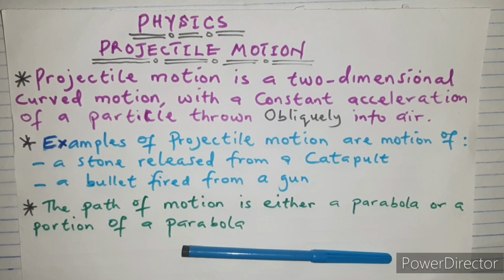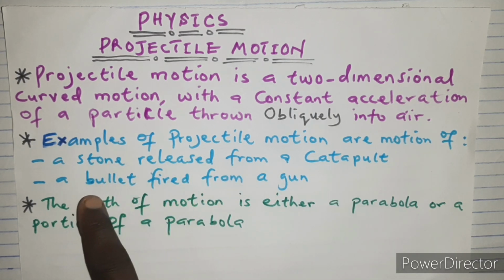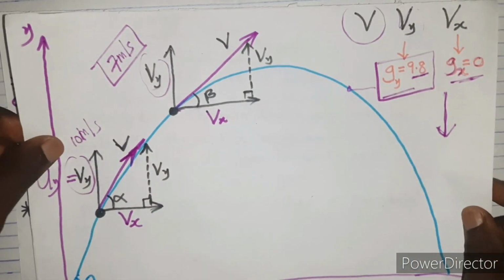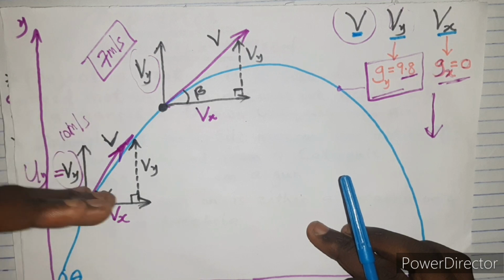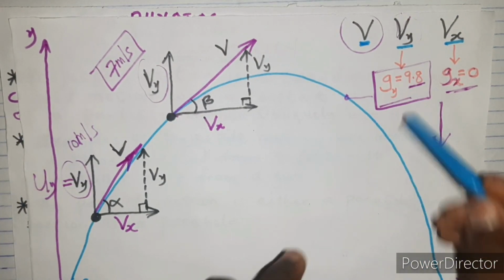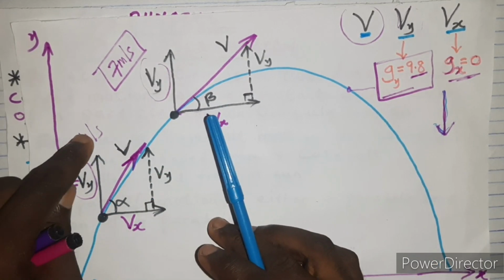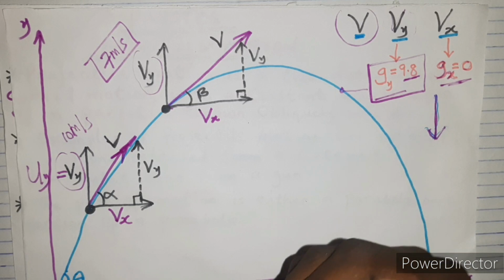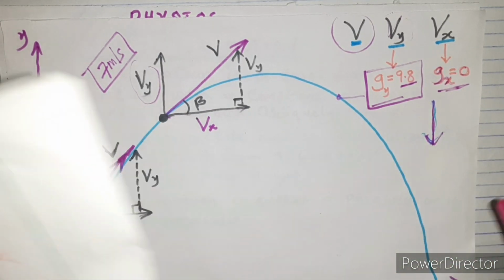PROJECTILE MOTION (INTRODUCTION) LESSON 1